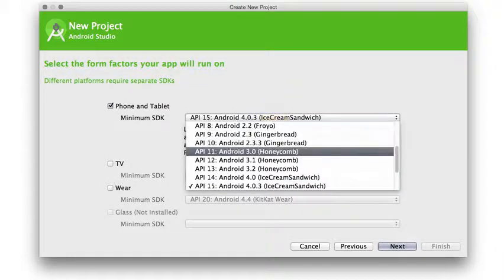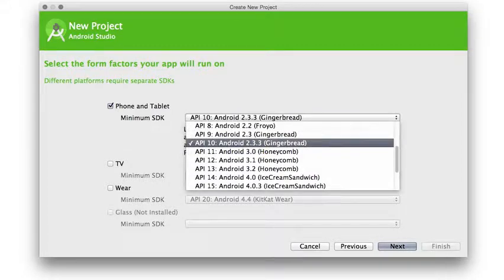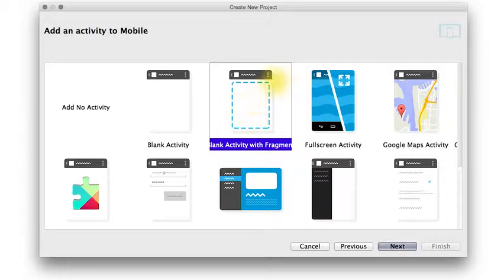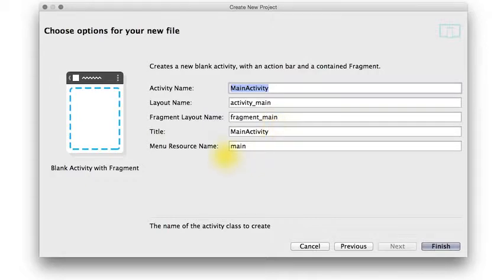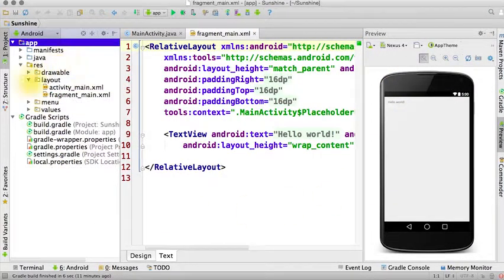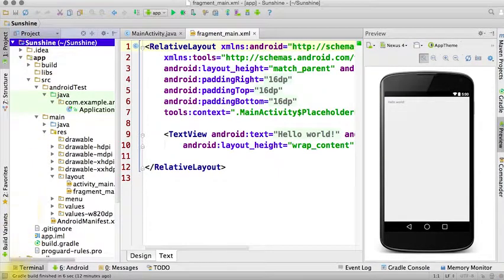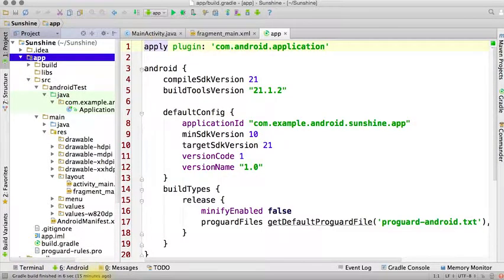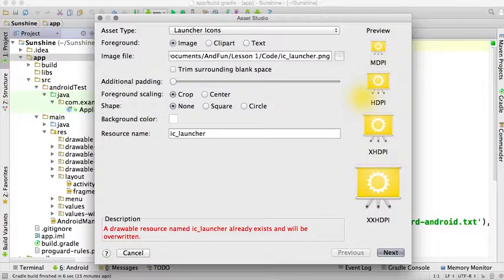11 Finish Creating a New Project